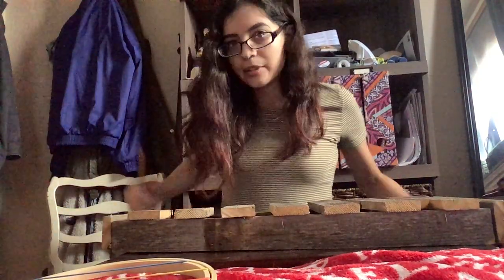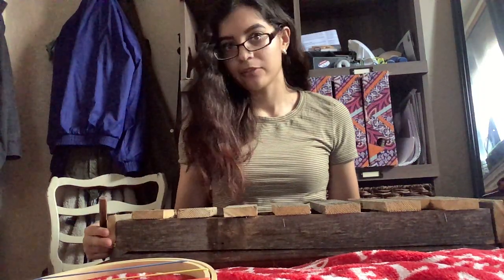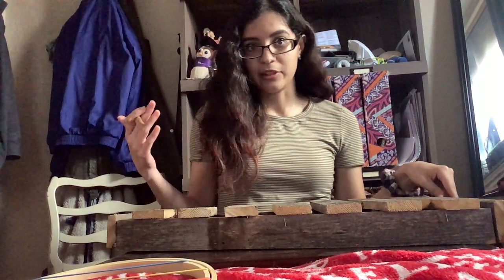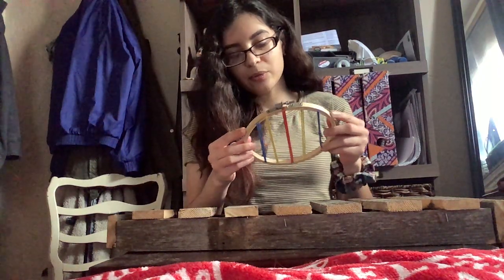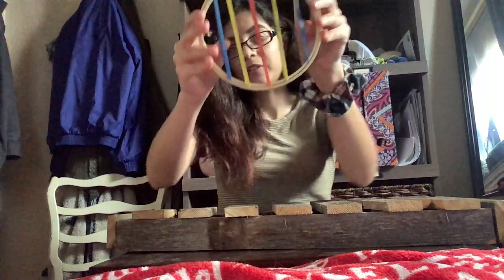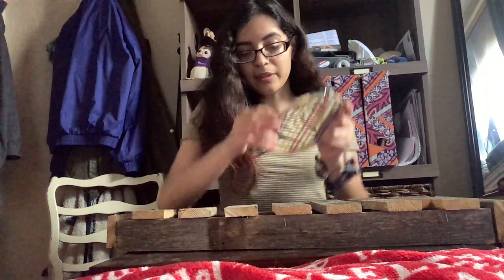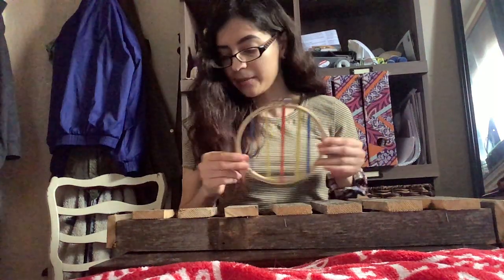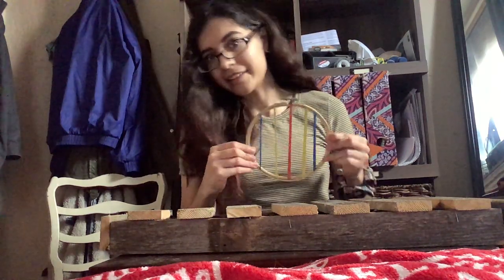Organology Project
Hello! My name is Maria Munoz and for my organology project and I will be presenting two different types of instruments.